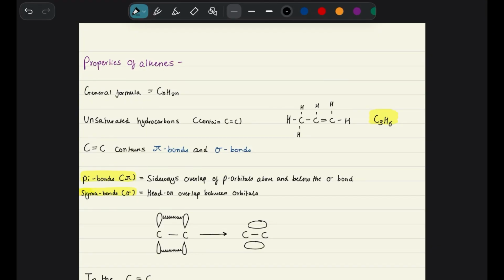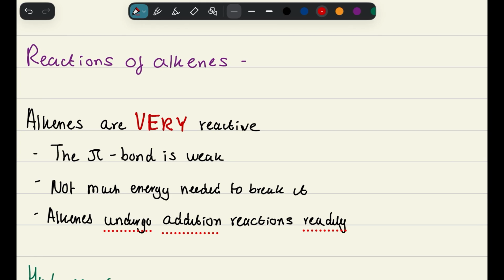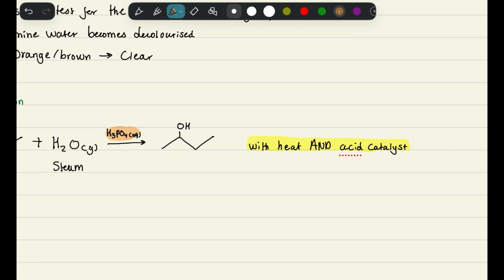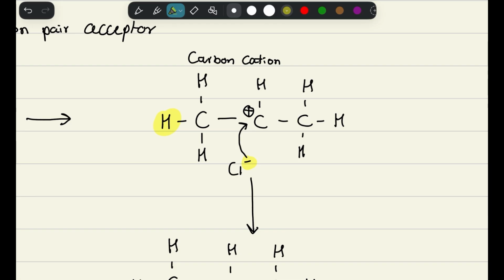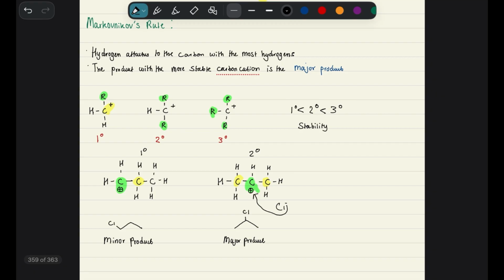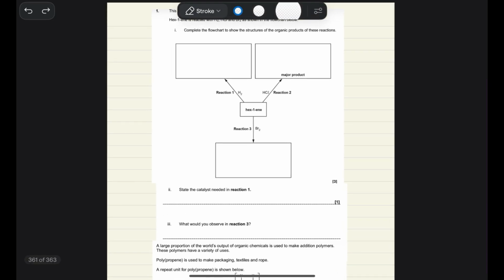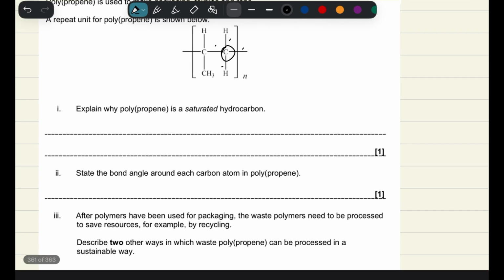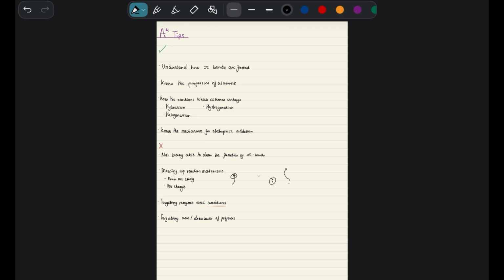Alkenes A-Level Chemistry (OCR A, AQA, Edexcel)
In today’s video, we’re breaking down Alkenes — one of the most important topics in A-Level Organic Chemistry 🧪🔥

Alkenes are far more reactive than alkanes, and understanding why unlocks a huge number of reactions later in the course. Instead of memorising mechanisms and products, this video helps you understand the chemistry behind them so you can apply it confidently in exam questions.

🎯 You’ll learn:
✅ What makes alkenes unsaturated
✅ The structure and bonding in a C=C double bond
✅ Why alkenes are more reactive than alkanes
✅ Electrophilic addition explained step-by-step
✅ Reactions with bromine, hydrogen halides and steam
✅ How Markovnikov’s Rule actually works
✅ Addition polymerisation and polymers
✅ Worked exam questions to build confidence
✅ A* exam tips to avoid common mistakes

⏱ Timestamps:
0:00 Intro
0:13 Properties of Alkenes
2:22 Reactivity of Alkenes
5:06 Electrophilic Addition
9:49 Polymers
11:57 Questions
12:40 Answers
14:49 A* Tips

👍 Don’t forget to:
✔ Like if alkenes finally make sense
✔ Comment what Organic Chemistry topic you want next